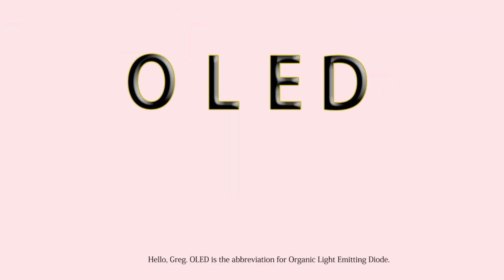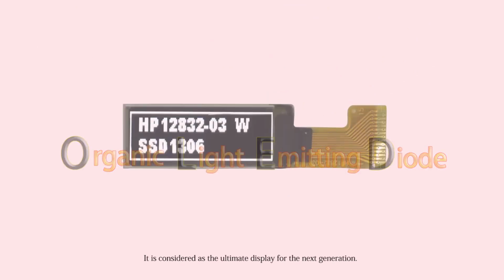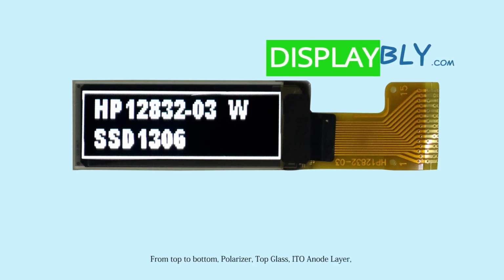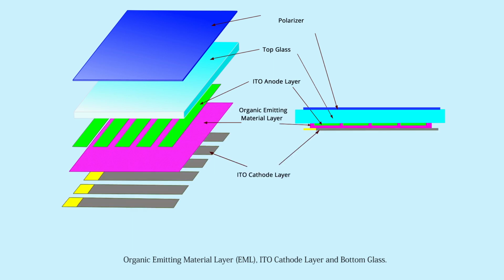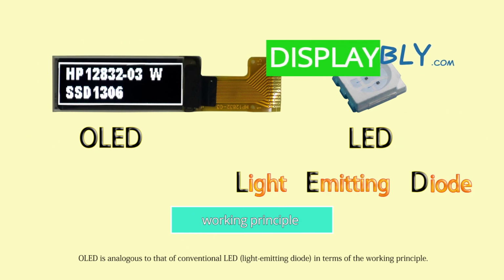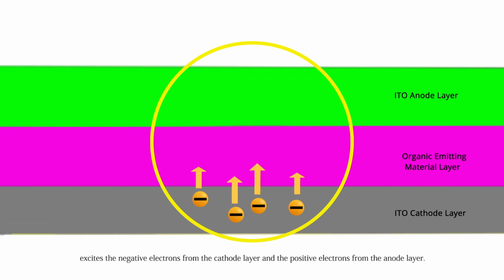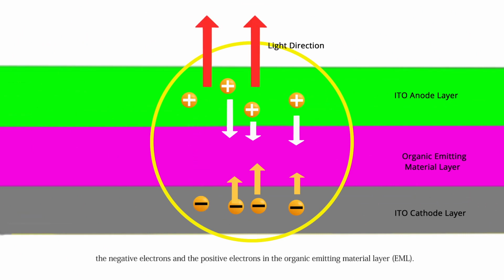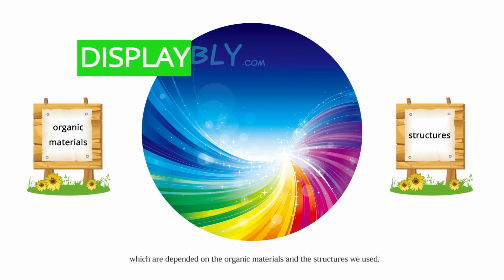Tutorial: Dr Pan Teaches How Monochrome OLED Works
Dr Pan teaches with animation at displaybly.com and explained the working principle of monochrome OLED.